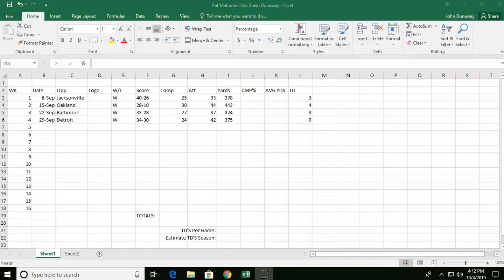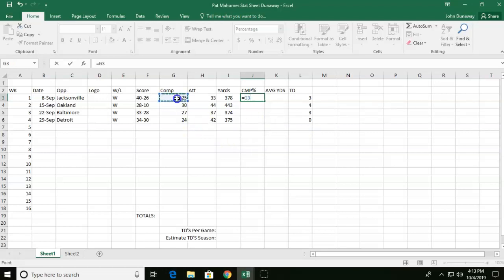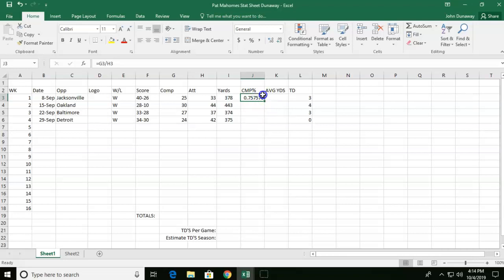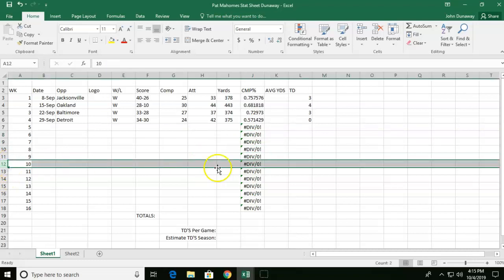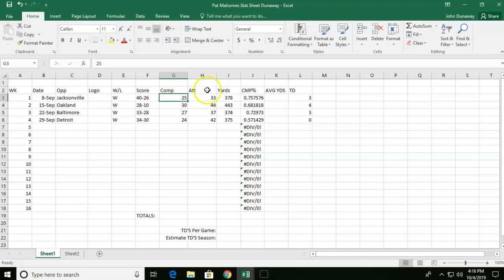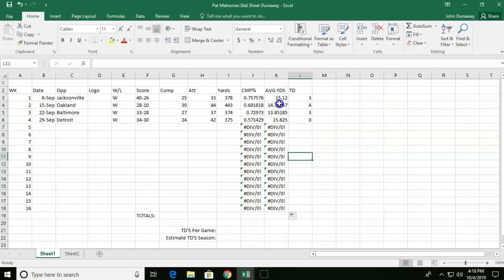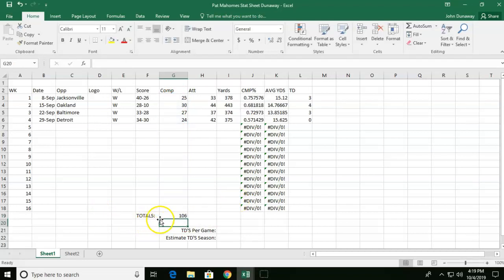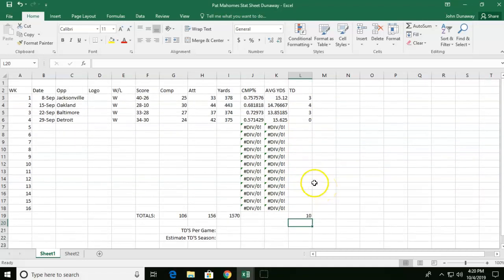Pat Mahomes2 Stats PART 2